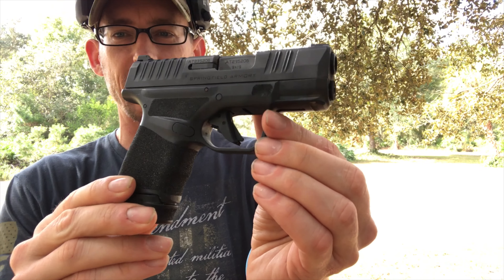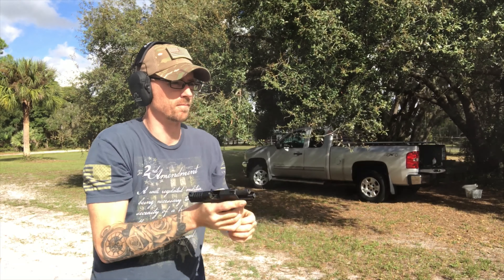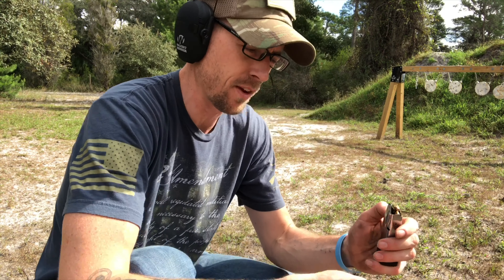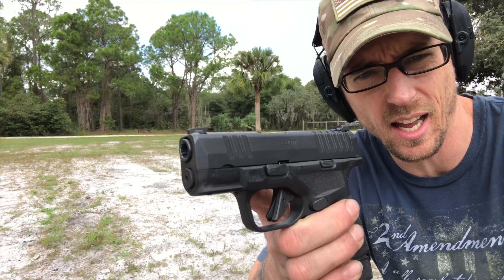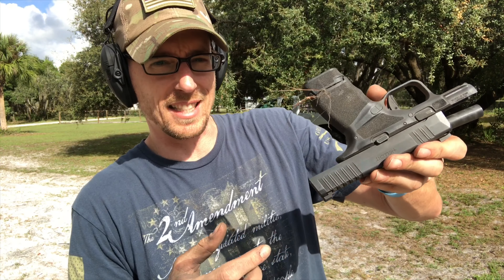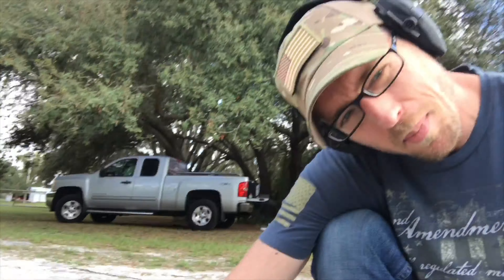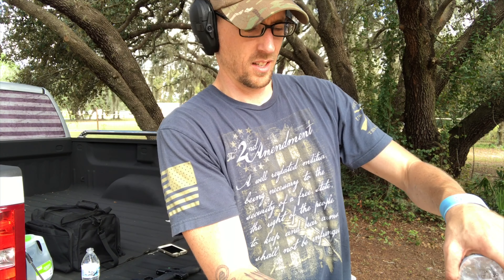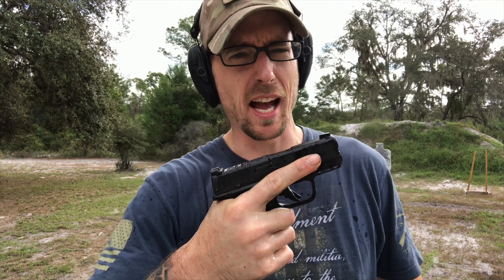Springfield Hellcat | I Broke It...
Do you want to avoid going to prison?

Do you own a firearm?

Do you carry a firearm concealed in Florida?

Then you need to claim your FREE copy of my brand new book Florida Concealed Carry Law 2022 before they are all gone...

And the best part is it's FREE. All you have to do is cover the shipping...

In my last video, I fired 2,000 rounds through the Springfield Hellcat. 1,200 rounds of full metal jacket and 800 rounds of hollow points.
In this video, I wanted to see what it would take to make the Springfield Hellcat stop working...
Ryan tried very hard and managed to jam it a lot. This is a Hellcat torture test.

Get Your Florida Concealed Carry Permit...Fast & Easy

And for a limited time, you can watch the Concealed Carry Course Online for FREE...

TimeStamps
0:00 Intro
0:30 Making sure the gun still works
0:45 The torture begins
2:00 Is it for EDC?
3:08 A very dirty hellcat
4:00 Trying a different type of dirt
4:43 Trying out mud
ABOUT TAMPA CARRY
Are you looking for CCW Classes Near Me?

Tampa Carry is the BEST place to get your Florida Concealed Weapons Permit. We will teach you everything you need to know about Florida Concealed Carry Laws, the proper mindset, and when you can use a firearm in self-defense.

Choosing to Conceal Carry Florida is a big decision that should not be taken lightly. When my life's on the line I want to know that I have a deep understanding of Florida CCW Laws.

Don’t wait until it’s too late… Get Your Florida CCW Today with Tampa Carry…